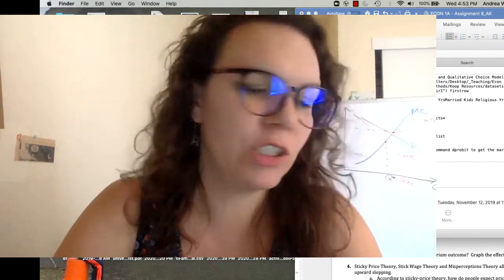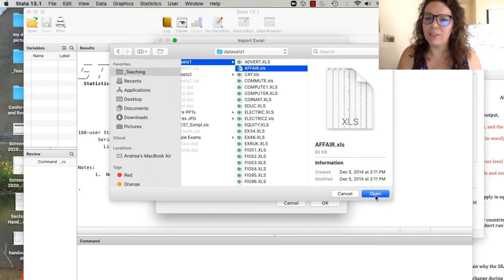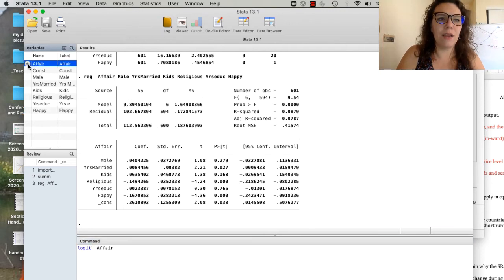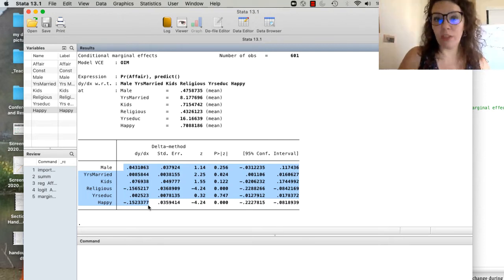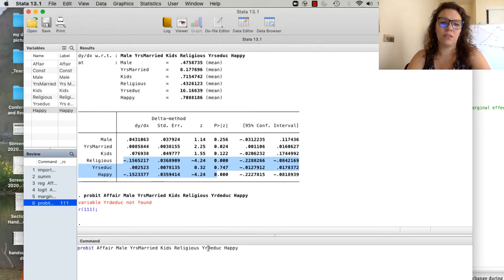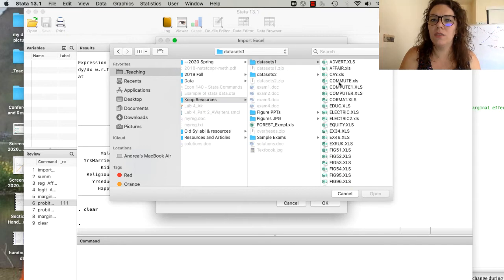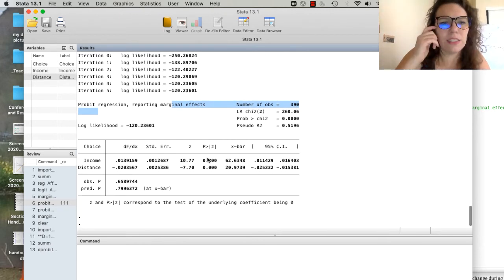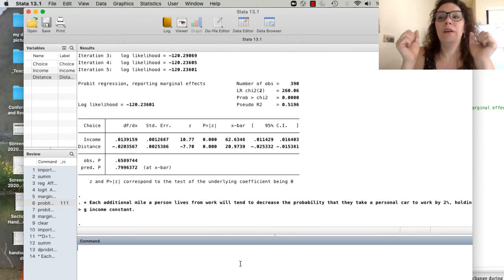Econ 140 Lab 5 Qualitative Choice Models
How to run probit and logit models in Stata with the AFFAIR and COMMUTE data sets from Koop.
This video can be used to help understand the optional Lab #5 in econ 140